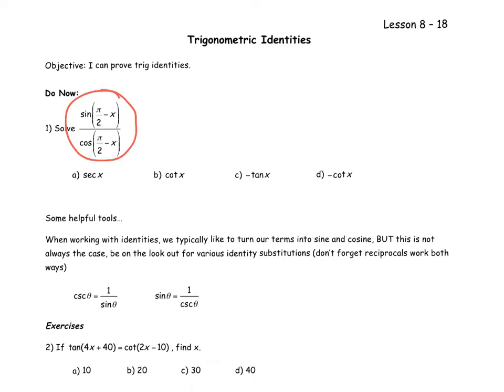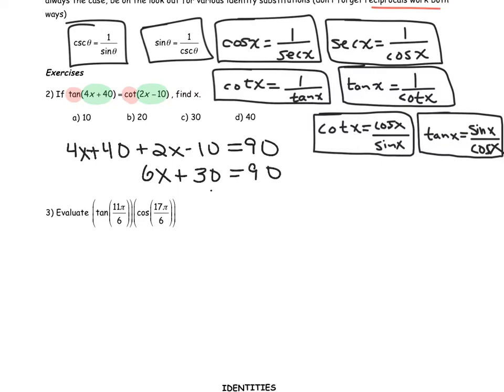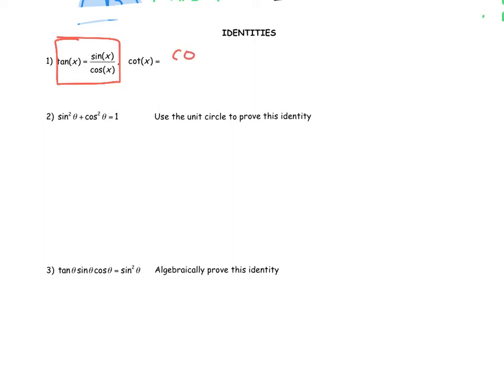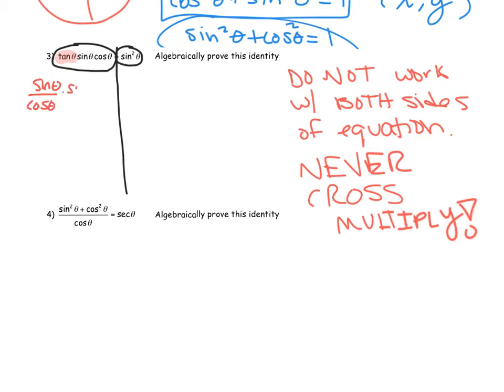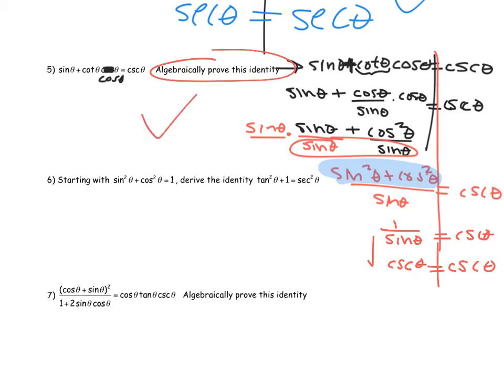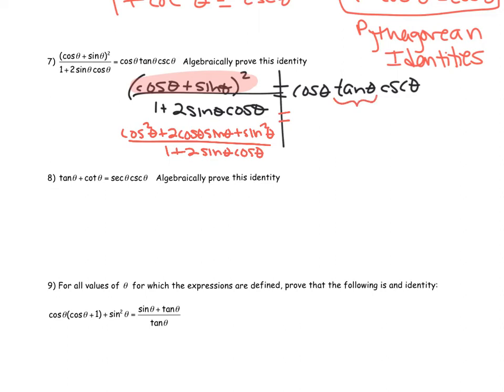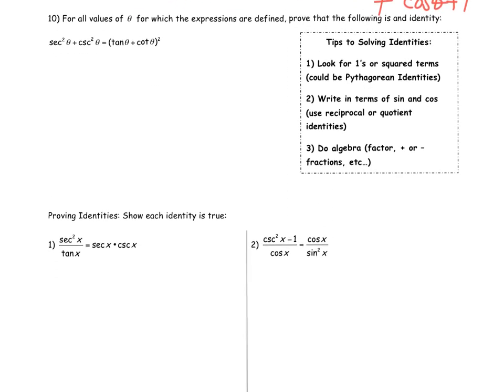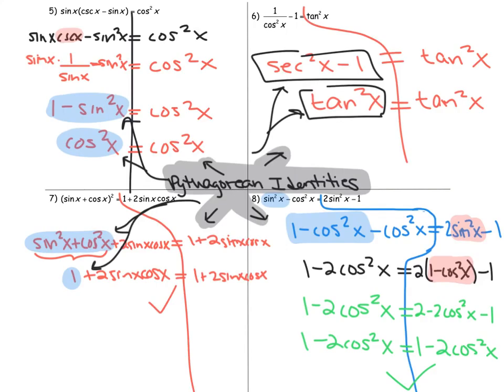Pre-Calculus April 20, 2020 on Trigonometric Identities